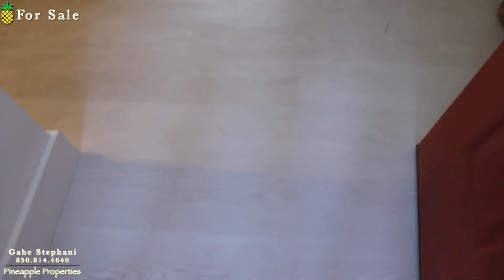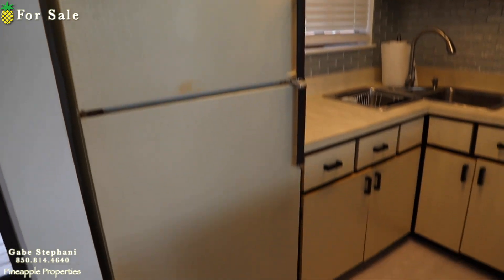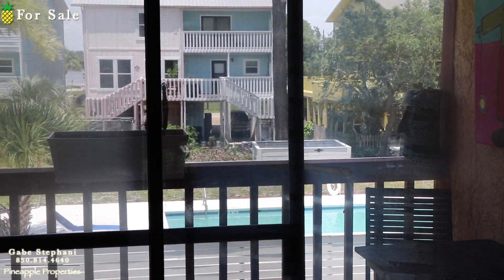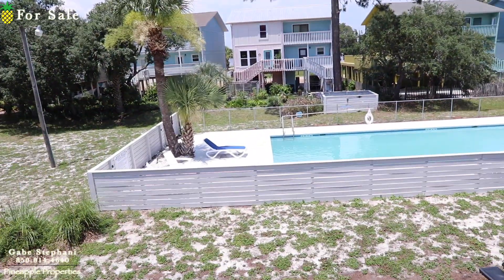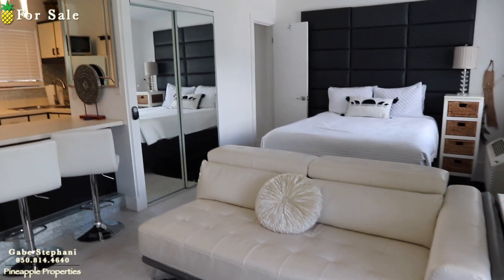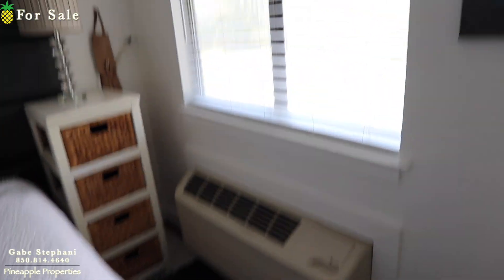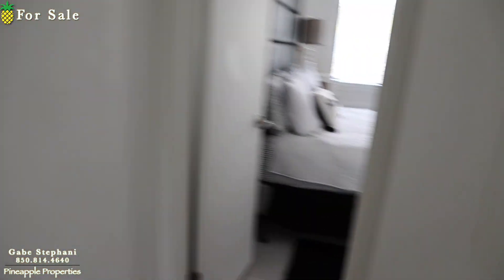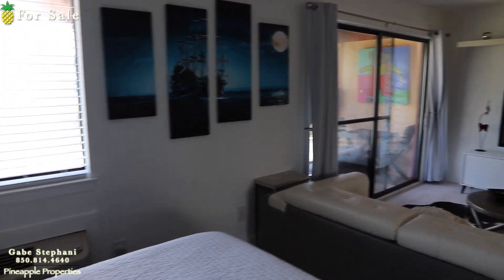101 Cain Road O Panama City Beach, FL 32413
Please call or text Gabe Stephani at if you are interested in purchasing this property or a property like this in Panama City Beach.  At the time this video was shot, this property was listed by Berkshire Hathaway HomeServices.